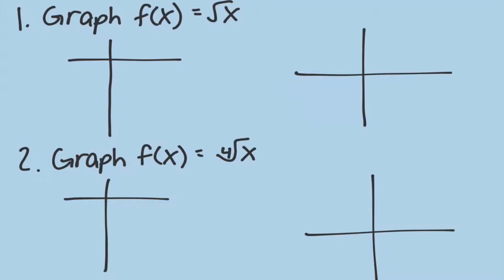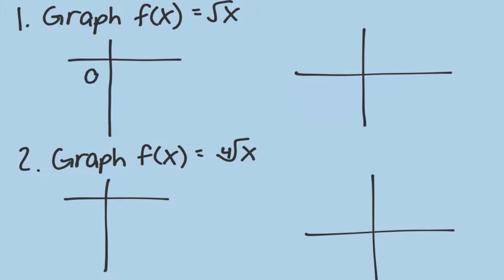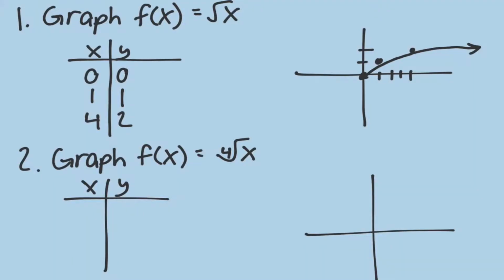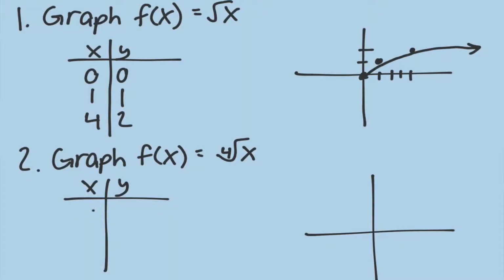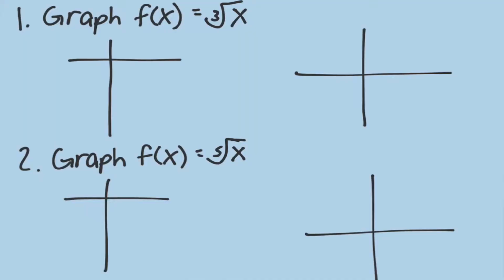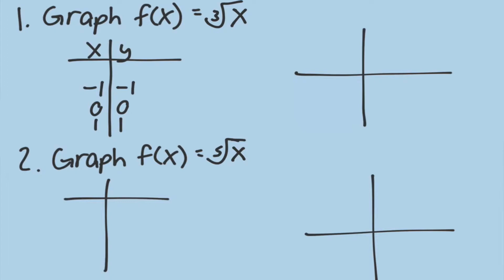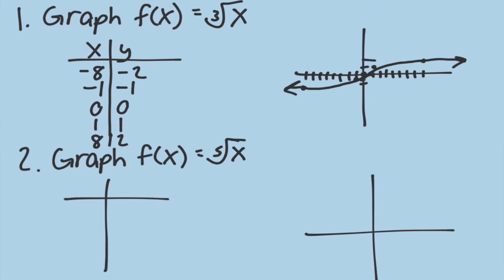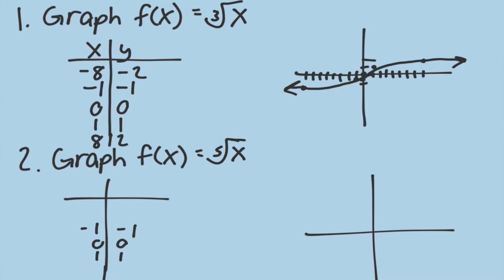Radical Function Parent Graphs